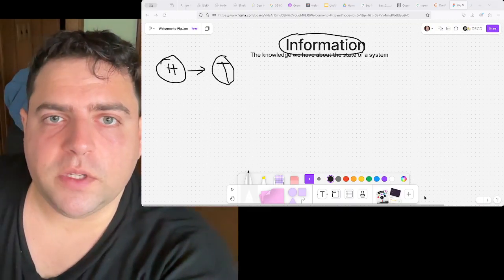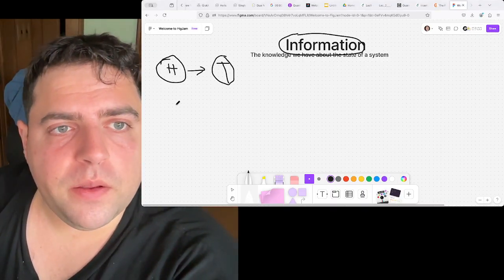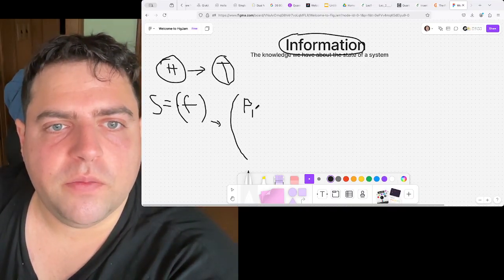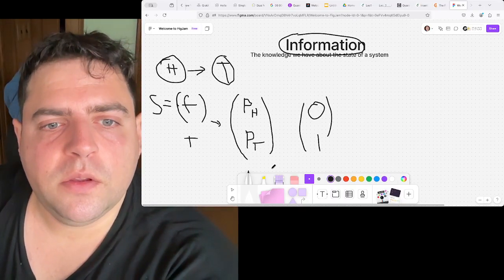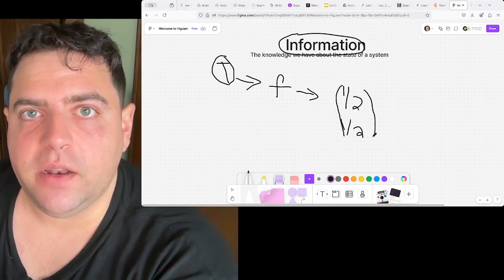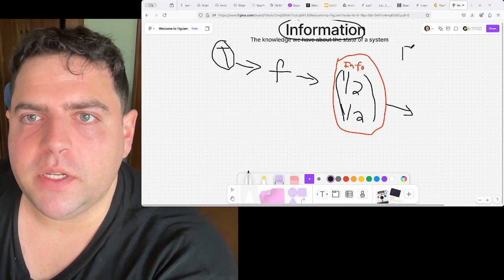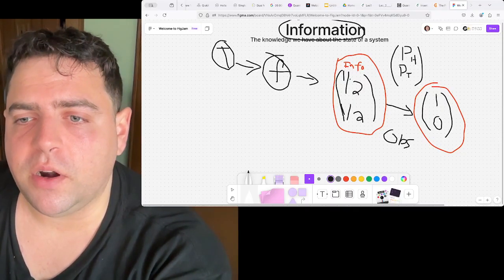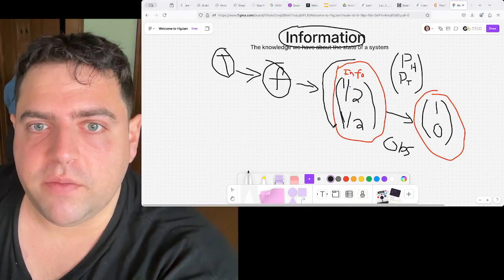Lecture 1 - Quantum Computing: Information and State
Let's begin by discussing the concept of state and information. To discuss classical and quantum computation we will need a rigorous and solid understanding of these ideas from a physical perspective.